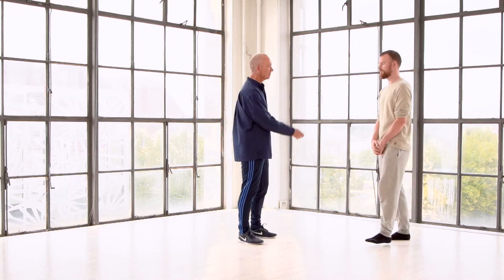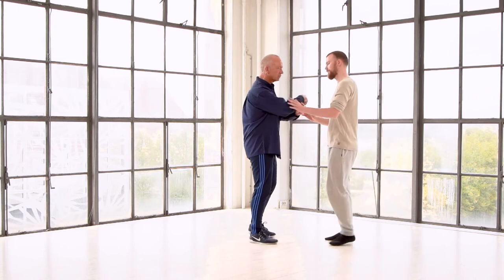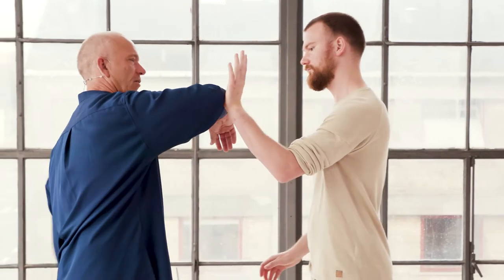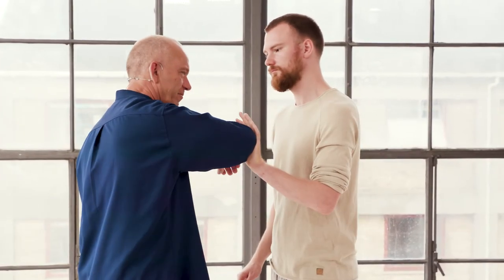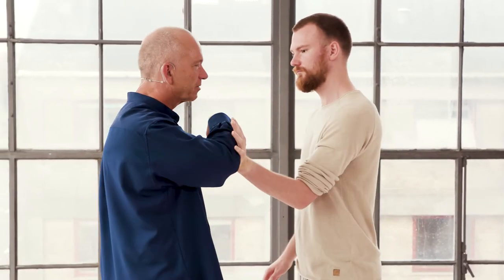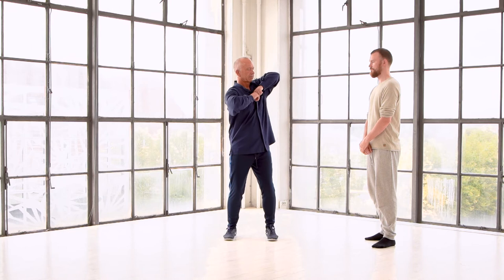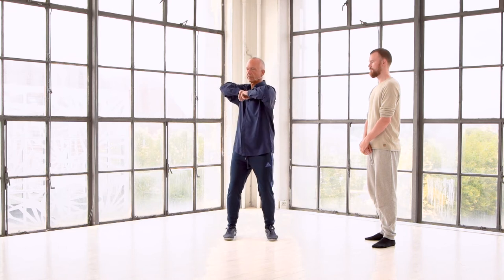Week 115, The canoe exercise partnerexercise TEASER